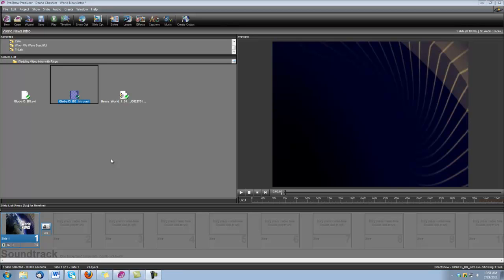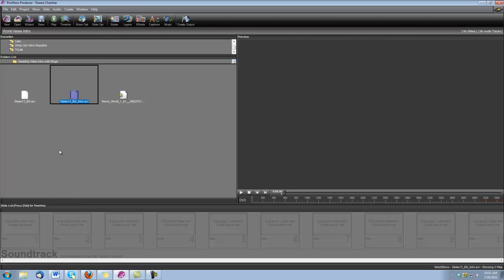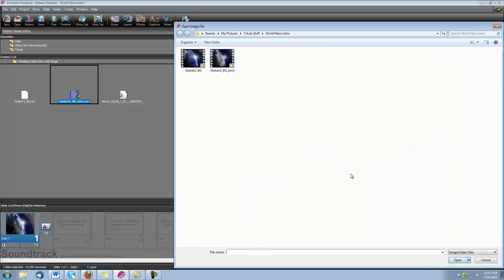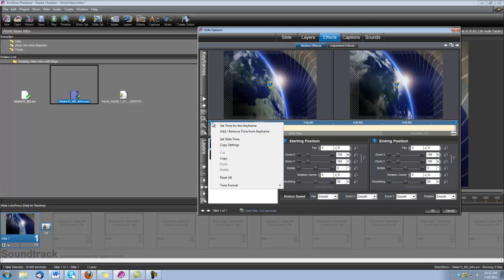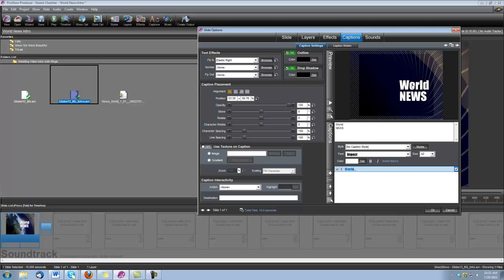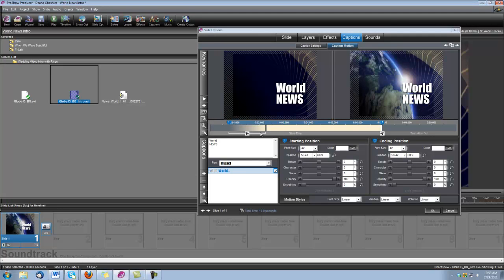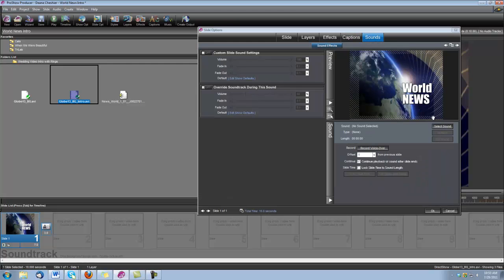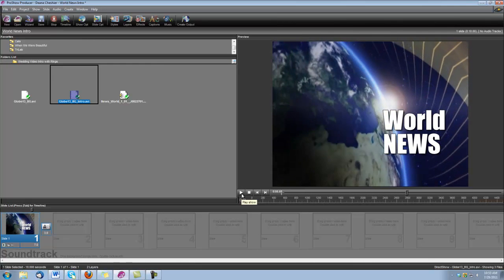ProShow Producer Tutorial: Making a World News Intro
See how to make a world news intro using Digital Hotcakes Vol 10 Globes in ProShow Producer. 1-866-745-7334